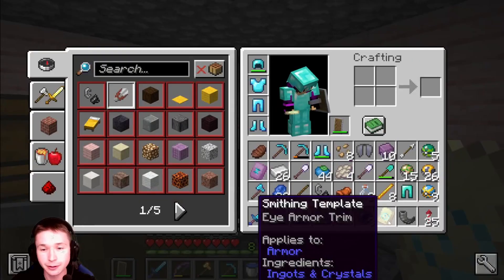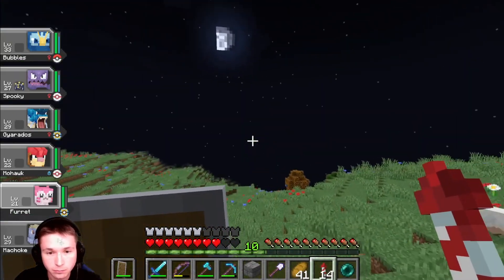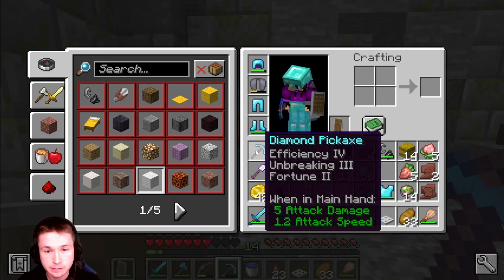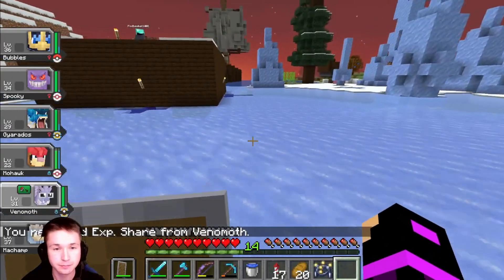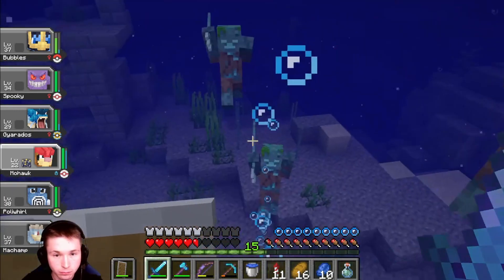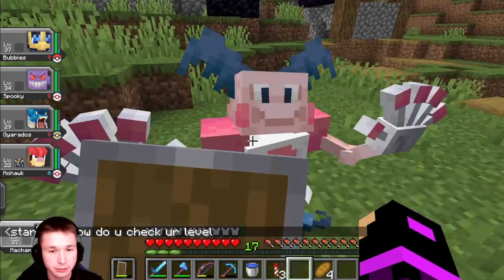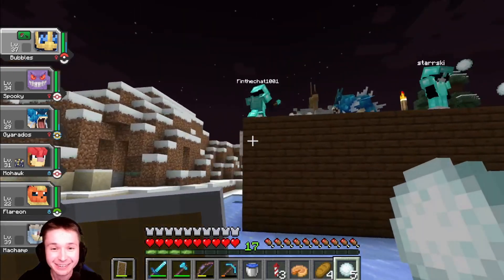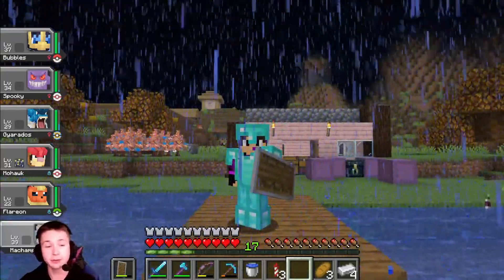Cobblemon (Evolution Time!) Episode 6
If you donate make sure to donate as a family or friend to make the transaction quicker.

EpicGames Name - Ezeven777

Minecraft Server Ip. EzevenServer.aternos.me